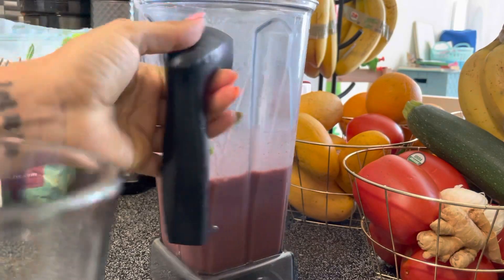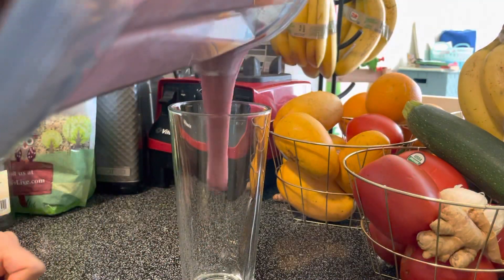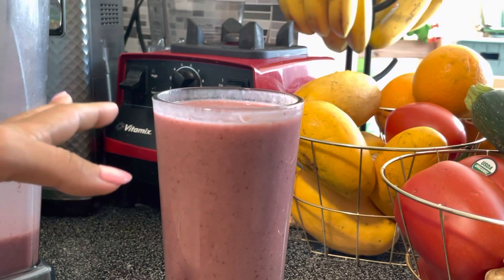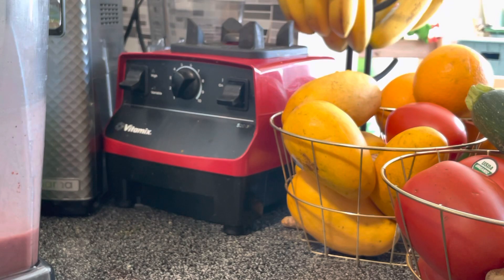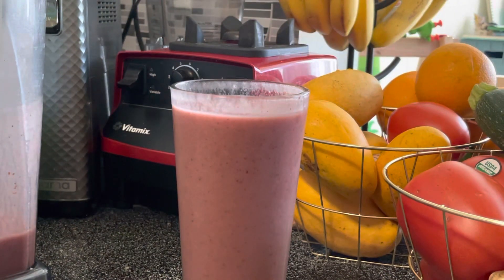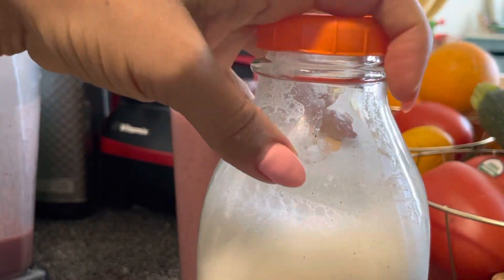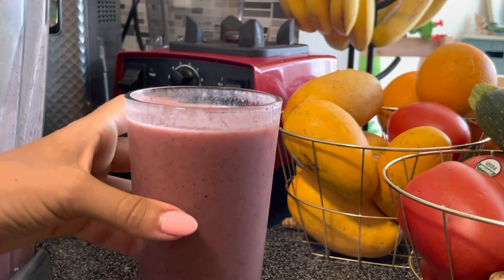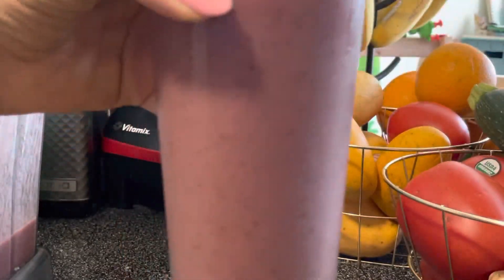The MOST delicious healthy milkshake ever!!!!!